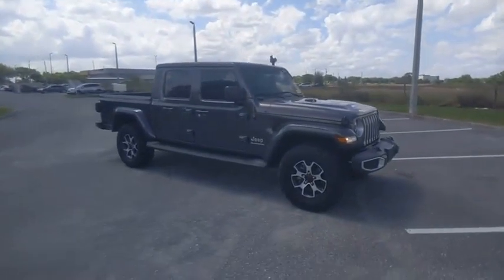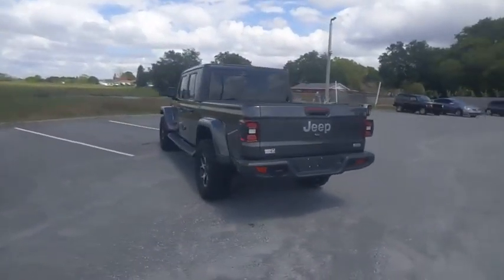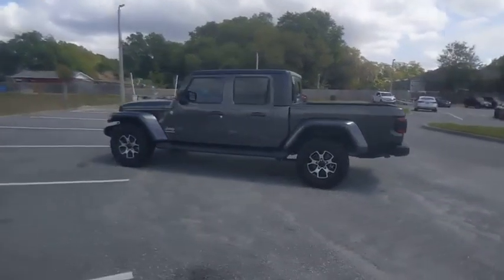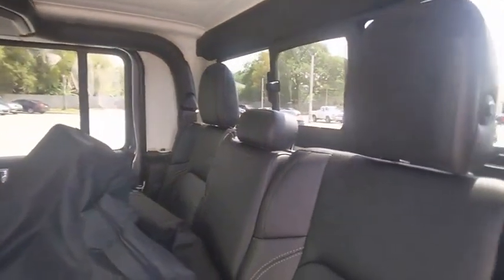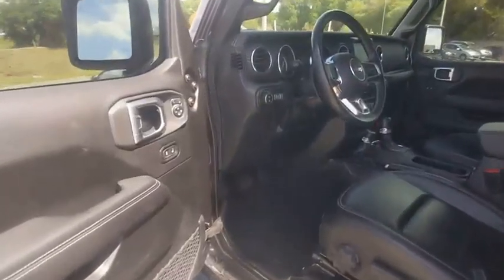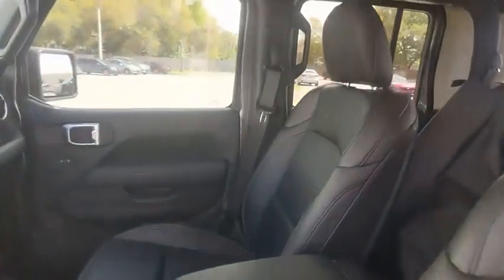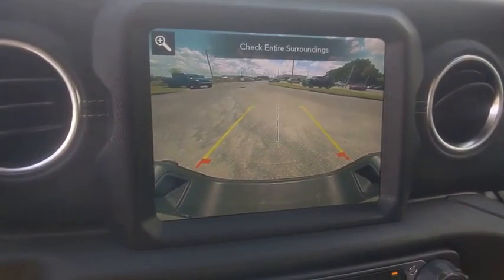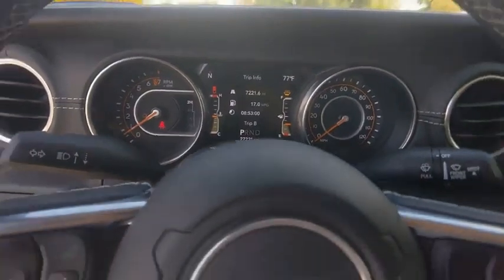2020 Jeep Gladiator Winter Haven Honda FL NA013370A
2020 Jeep Gladiator Overland

100,000 MILE WARRANTY AVAILABLE!! OVERLAND PKG!! ACTIVE SAFETY PKG!! LEATHER!! NAVIGATION!! HEATED SEATS!! APPLE CARPLAY!! ANDROID AUTO!! XM RADIO!! BLIND SPOT MONITOR!! PARK ASSIST!! ALPINE PERFORMANCE SOUND SYSTEM!! BLUETOOTH!! BACKUP CAMERA!! PERFECT ONE OWNER CARFAX!! JUST SERVICED!! NO PAYMENTS FOR UP TO 90 DAYS!! PRICED TO SELL TODAY!! WE WILL EARN YOUR BUSINESS!!CALL OR EMAIL TODAY TO CONFIRM AVAILABILITY!!** Contactless Purchase**, ** Free Home Drop-off **, ** Private Dealership Appointments **, ** Virtual Appointments ** , ** Custom Online Financing **.Awards:* NACTOY 2020 North American Truck of the Year * 2020 KBB.com 10 Favorite New-for-2020 Cars